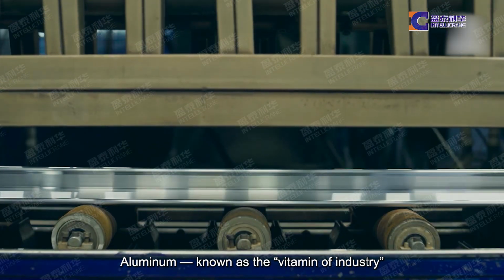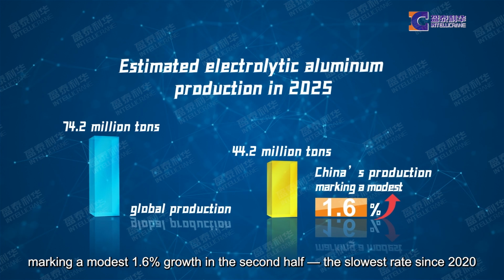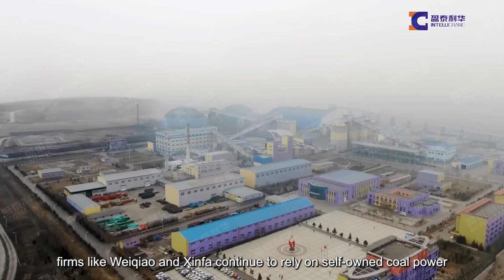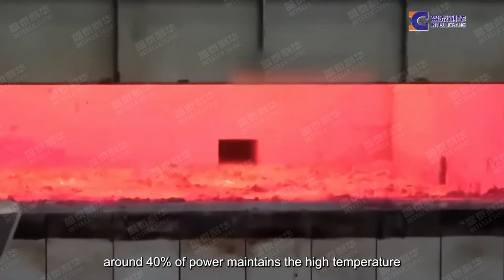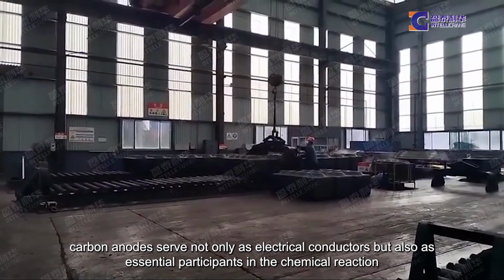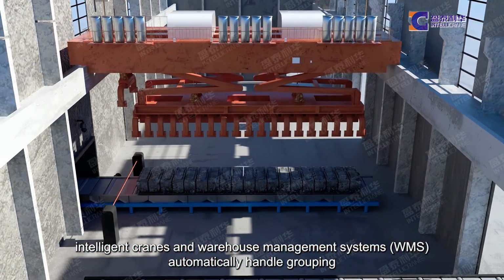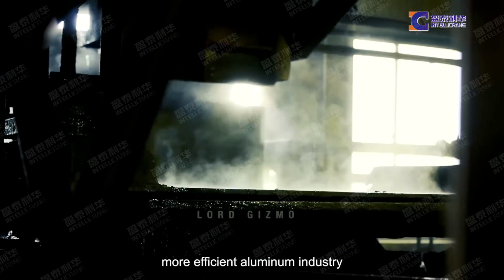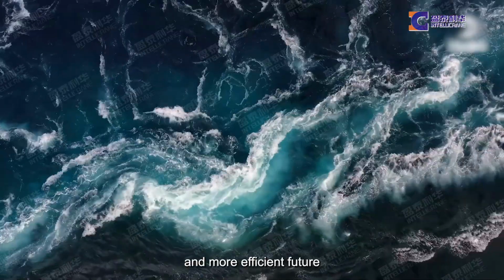How Aluminum Is Made: Inside Electrolysis, Carbon Anodes, and Green Smart Smelters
From “electricity giant” smelters to smart carbon anode lines, this video takes you inside the full journey of aluminum electrolysis.
Chapter 1 – Powering Aluminum — The Energy System
Chapter 2 – The Principle of Aluminum Electrolysis
Chapter 3 – The Making of Carbon Anodes — From Calcining to Smart Storage
Chapter 4 – Toward a Greener Aluminum Future